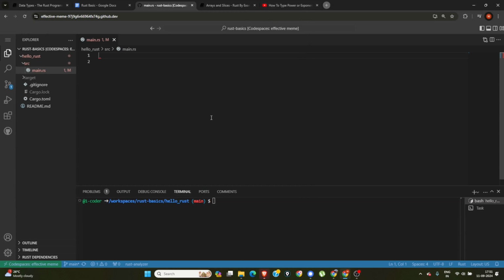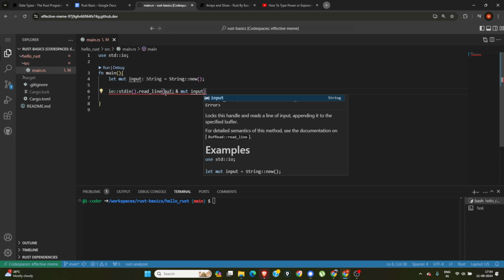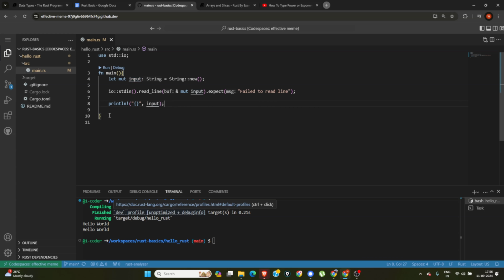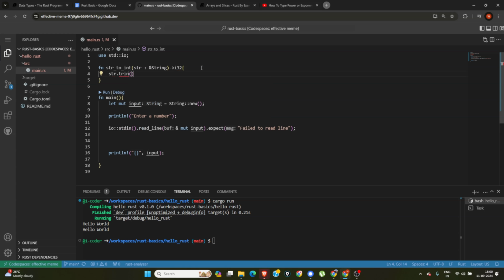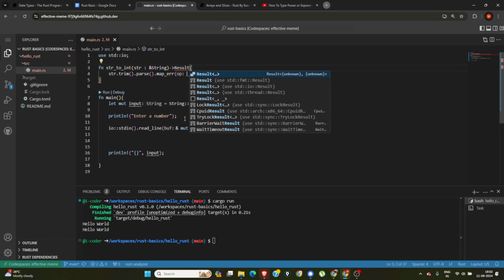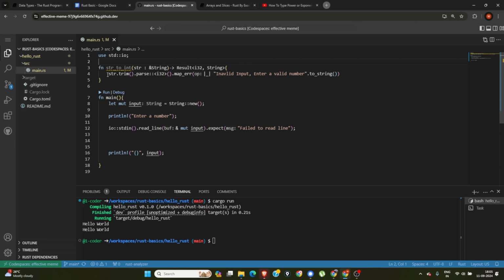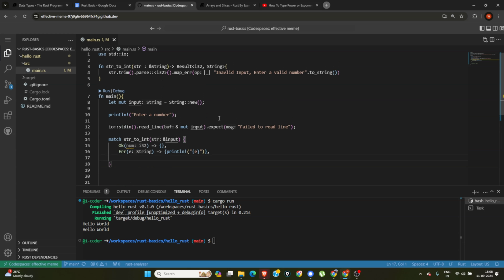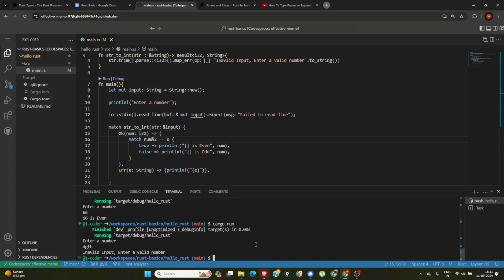Handling User input in Rust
𝗜𝗻 𝘁𝗵𝗶𝘀 𝗩𝗶𝗱𝗲𝗼:  Handling User input in rust

𝗖𝗵𝗮𝗽𝘁𝗲𝗿𝘀:
00:00 TODO...